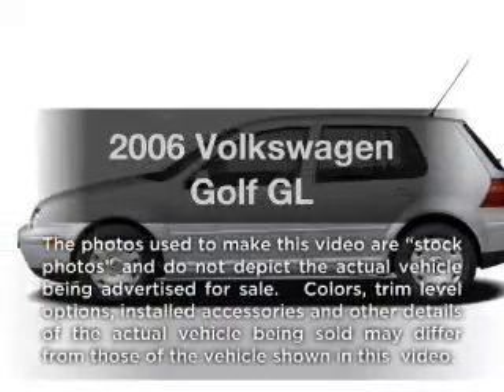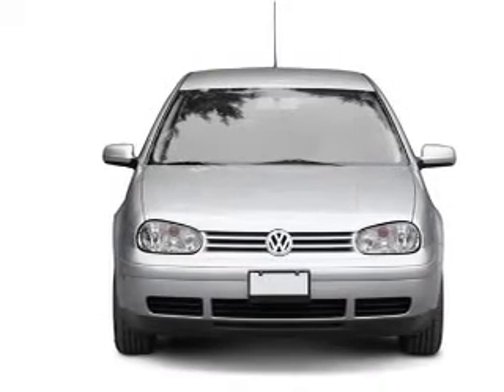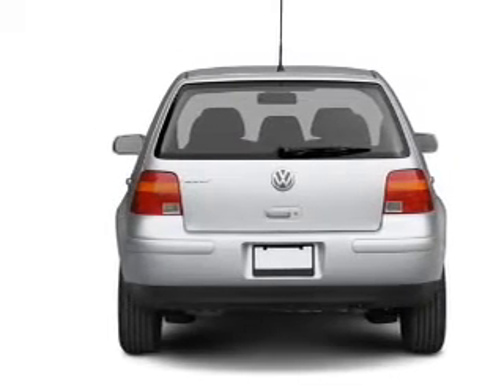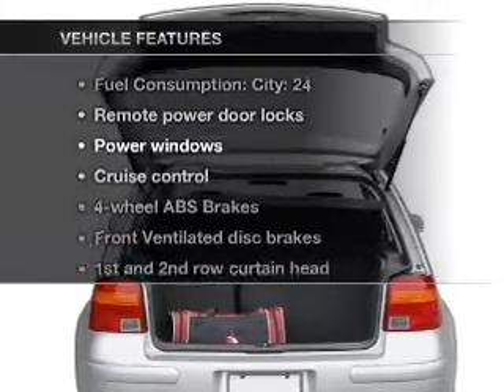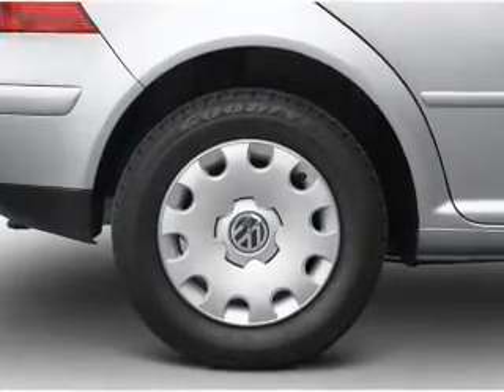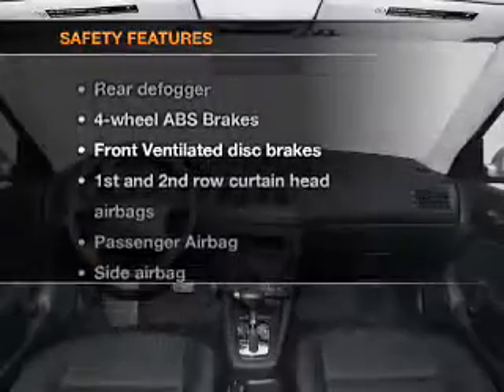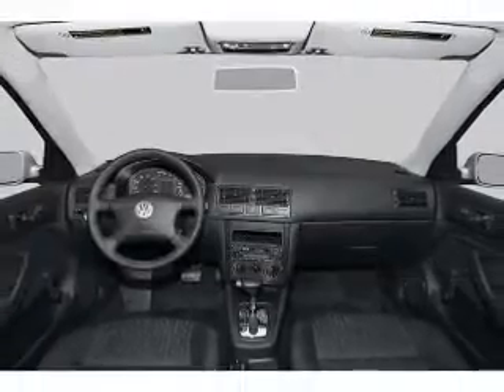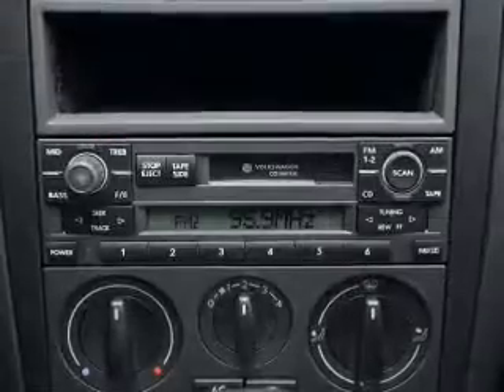2006 Volkswagen Golf - Asheville NC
Year: 2006
Make: Volkswagen
Model: Golf
Trim: GL
Engine: 2.0 liter inline 4 cylinder 8 valve
Transmission: Manual
Color: Black
Mileage: 71993
Address:
325 Biltmore Ave